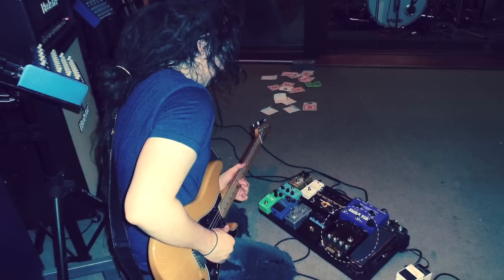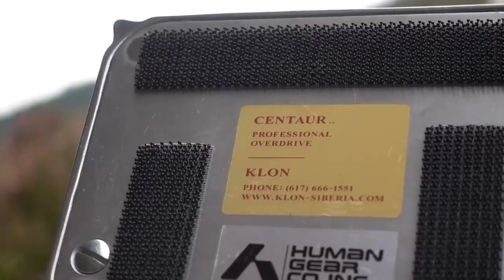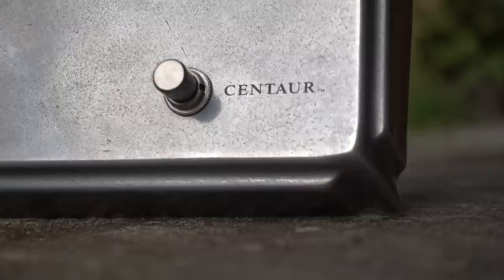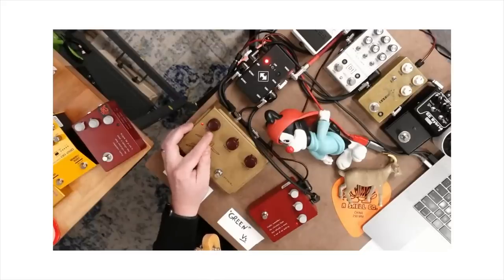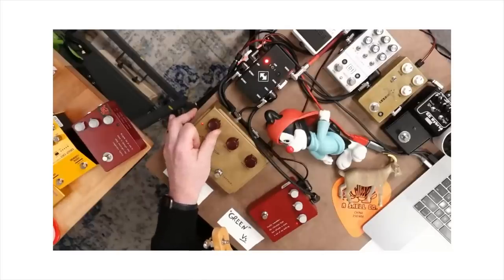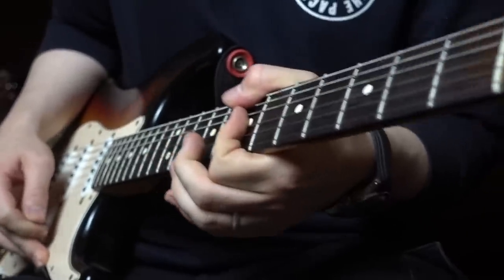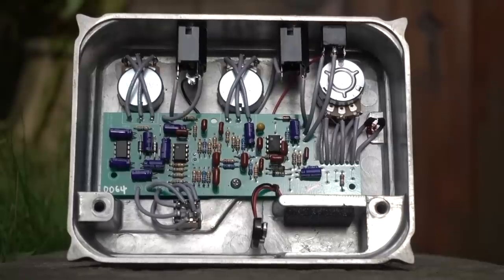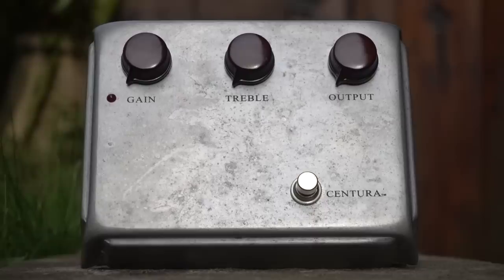I Bought a KLON CENTAUR?! | Friday Fretworks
A closer look at the Klon Centaur’s legacy. And why I’ve bought one 🤦🏻‍♂️

Key points:

0:00 Intro
0:10 JAM!
1:30 Another video about the Klon?!
2:40 It's always been expensive...
3:41 JAM!
4:21 Why the Klon Centaur?
5:20 Famous players and their settings
5:33 Is it an overdrive or a clean boost?
5:55 The Mythical Diodes
6:14 Josh Scott explains...
7:00 The pedal that never was!
7:27 JAM! (Clean Boost)
8:31 JAM! (Overdrive)
9:25 It's not the sound!
9:53 Rarity
10:47 Status Symbol
11:28 Why did I buy mine?
12:16 Does it sound better than the KTR?
13:00 JAM! (KTR Clean Boost)